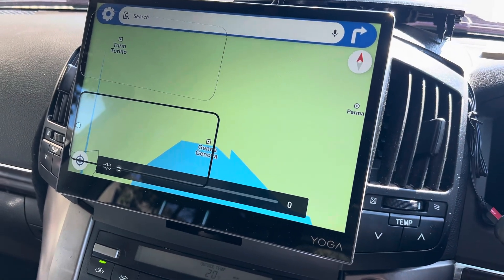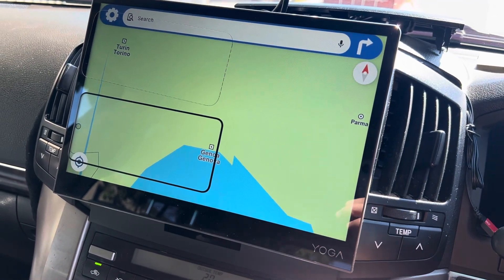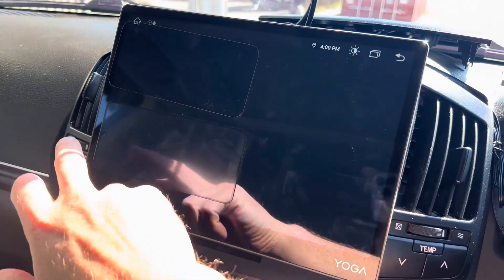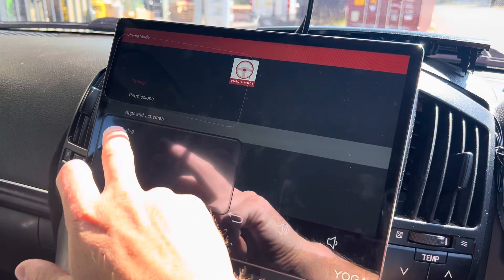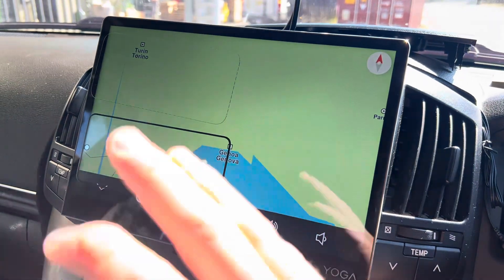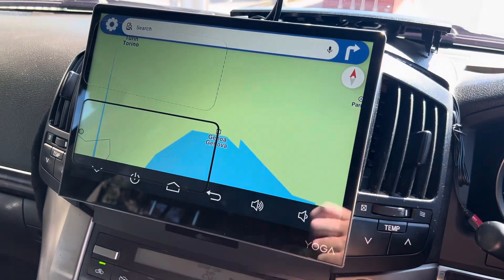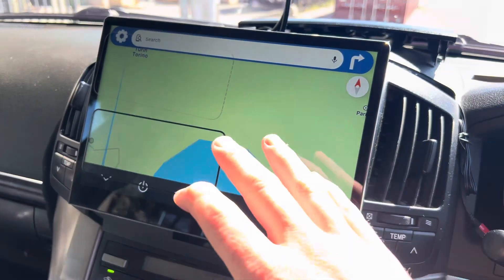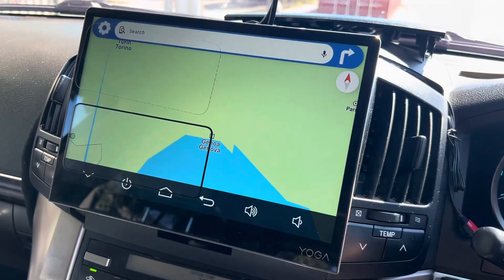Vhedia Mode App - Auto Start an App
Starting an app with Vhedia mode when you want it to start when you start the head unit and to win against other apps so that is the one that ends up showing.